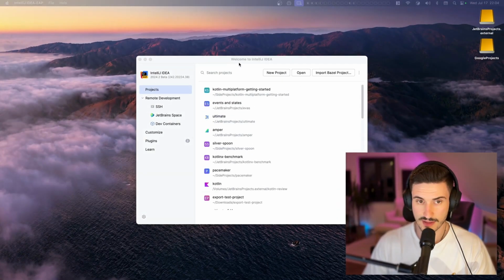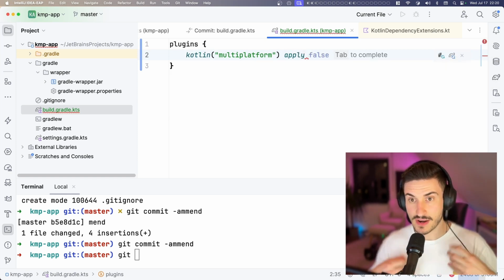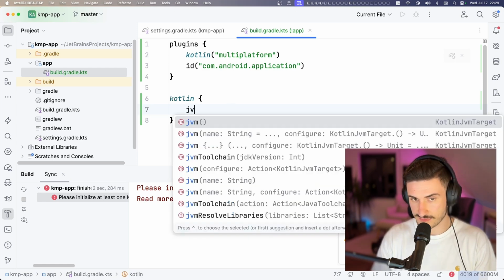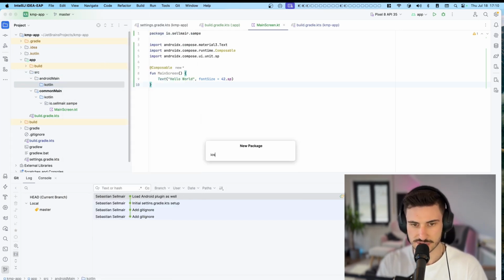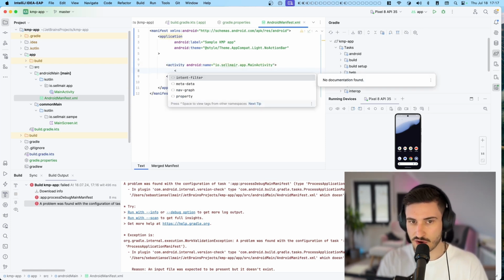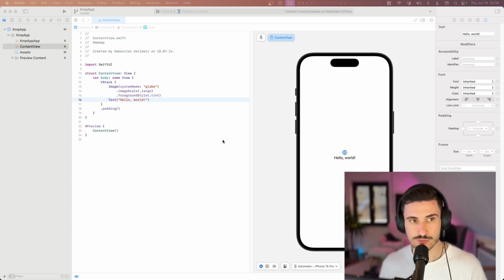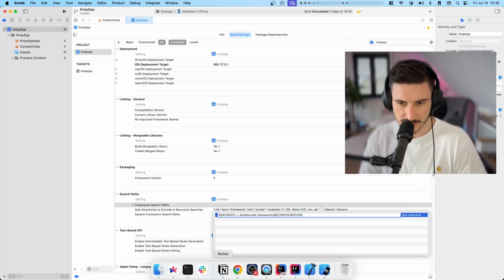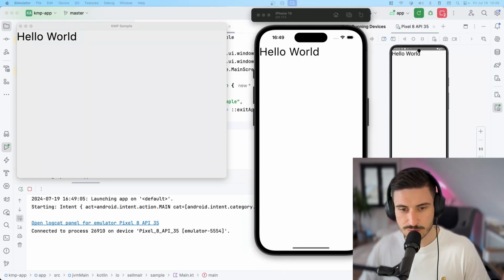Kotlin Tutorial for Beginners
In-depth Kotlin tutorial on how-to setup a Kotlin Multiplatform application;
Targeting: Android, iOS and Desktop
Using: Compose

00:00 Creating the empty project
01:34 Creating the initial settings.gradle.kts
02:51 Loading the Kotlin Multiplatform Plugin
04:49 Loading the Android Application Plugin
07:10 Setting up the ':app' module
09:45 Setup the compose plugins
11:01 Writing the first @Composable functions
13:02 Creating the MainActivity
19:20 Creating the .frameworks
21:34 Setting up Xcode
27:14 Creating the ViewController
29:46 Setting up the Desktop Target
** Turn on video CC (Caption) and Transcript for better understanding and visibility

Thanks to Sebastian Sellmair.